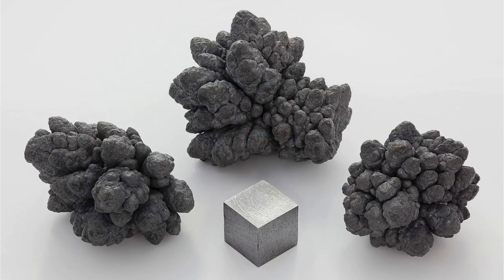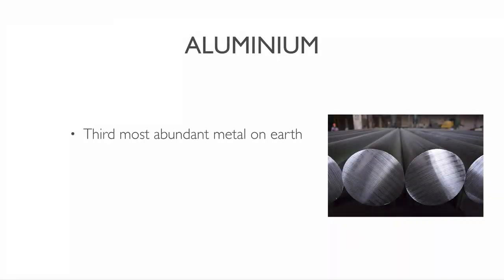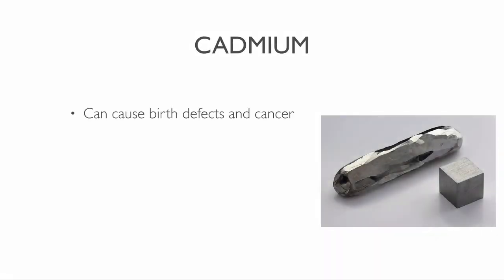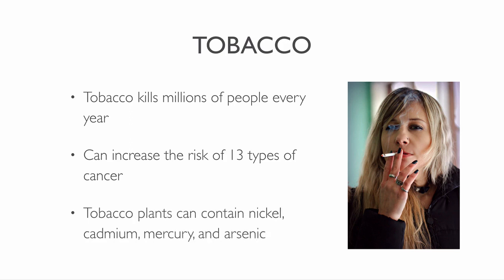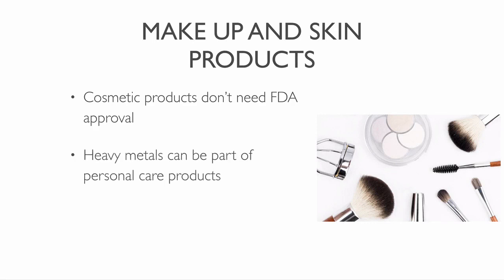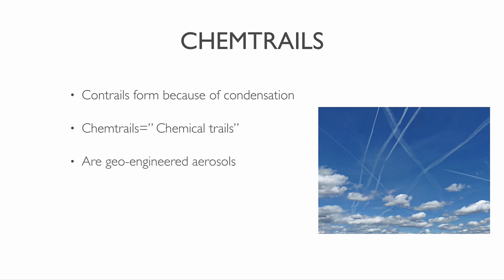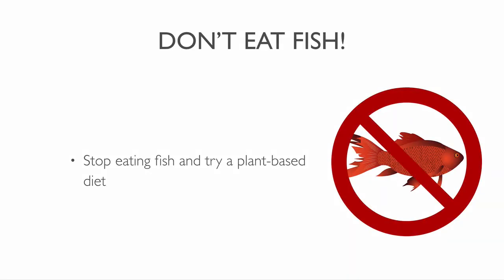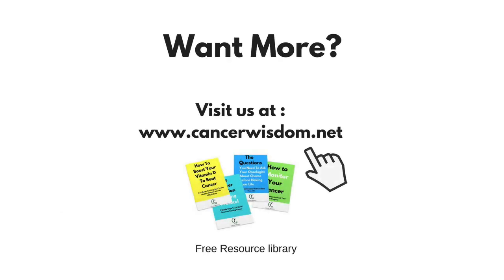How To Prevent Heavy Metal Poisoning And Decrease Your Cancer Risk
In this video, you'll learn how heavy metals from our environment can make us sick and cause cancer.

If you want to learn how to avoid cancer, then watch this video.

Heavy metals exist naturally on earth. Some metals have essential physiological roles as micronutrients. These include iron, zinc, magnesium, nickel and more.

The main threats to human health from heavy metals are from lead, cadmium, mercury, and arsenic.

The modern age of heavy metal pollution began with the Industrial Revolution. There was a rapid development of industry, agriculture, and transportation. We started to use it in gasoline, paint, toys, tooth fillings, thermometers, and other things.

Heavy metals can diminish your body’s immune system and  increase cancer cell production in breast tissues.

Aluminum is the third most abundant metal on Earth. It is lightweight, durable and resistant to corrosion.Many electric devices contain aluminum. Aluminum is poisonous if absorbed and can increase the risk of Alzheimer's.

Lead is a corrosion-resistant metal. It is detrimental to our health, particularly children. Romans used it since ancient times in their water pipes.

Mercury is one of the most toxic substances on earth. When mercury binds to hemoglobin less oxygen reaches the tissues. Therefore mercury and can worsen your cancer condition.

Cadmium can cause birth defects and cancer.80% of cadmium production come from nickel-cadmium batteries. It is still used to protect critical parts of airplanes and oil platforms.

Arsenic is a well-known poison.It can cause many types of cancer.You can use it as a rat poison and insecticide. Arsenic is part of semiconductors for solid-state devices.

Motor vehicle emissions are a major source of airborne contaminants.  Heavy metals associated with transportation include nickel.Zinc and cadmium can come from tires, lubricating oils, and galvanized parts.

Around the world, fish absorb toxic mercury from the industrial pollution. Eating even small amounts of fish can have a huge impact on the levels of mercury in our blood.

Tobacco kills millions of people every year. Cigarettes can increase the risk of at least 13 other cancers. They are also a great source of heavy metals.Tobacco plants absorb nickel, cadmium and other metals from the soil. They can also contain mercury and arsenic.

Batteries consist of many different metals. They leach toxic chemicals into the environment.The leaking material can contaminate the soil and water. So give your used batteries to your recycling center.

Vaccines contain toxic chemicals that affect your health. They are not safe for humans. Vaccines can contain mercury or aluminum.
Thimerosal, which contains the organic compound ethyl mercury, is a known neurotoxin.

Pharmaceutical companies use adjuvants to boost their vaccines. Aluminum salts are the most used adjuvants employed by drug manufacturers.

Many of the heavy metals released in the mining and burning of coal affect our environment. The electric power sector is the largest source of toxic pollutants in the United States. Industrial waste leak heavy metals to our groundwater, lakes, streams, and rivers.

Under U.S. law, cosmetic products and ingredients, do not need FDA approval before they go on the market. Cosmetic companies do not have to share their product formulations with the FDA. Heavy metals can find its way into in a wide variety of personal care products.

Some metals are ingredients, while others are contaminants.

Antiperspirants can also contain heavy metals.  Almost all antiperspirants use aluminum or alum-based salts to reduce sweat.

Amalgam tooth fillings contain 50% mercury. Heavy metals used in tooth fillings corrode in time when there are air and moisture. The vapor from amalgam can then get into the lungs or your digestive system.  If you have amalgam tooth fillings, then it’s vital that you get rid of them.

The term “chemtrails” is a contraction of chemical trails. Chemtrails are geo-engineered aerosols that contain toxic chemicals. They create crisscrossing streaks of white clouds trailing behind jetliners.

Chemtrails have nothing to do with the jet engine combustion process. They are a guarded secret by the US government.Water samples of areas affected by chemtrails contain alarming levels of heavy metals. Dangerous metals found are aluminum, strontium, and barium.

About us:

We teach the natural and holistic way to treat cancer without using toxic treatment methods.